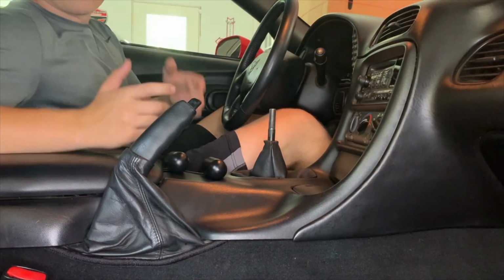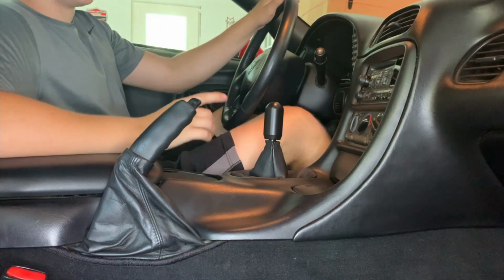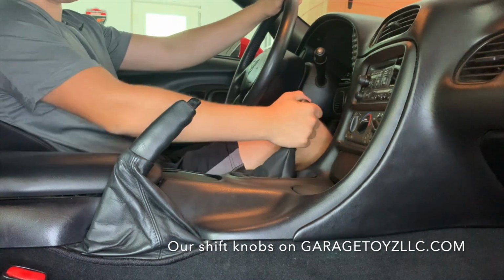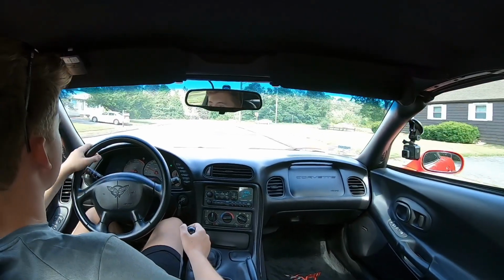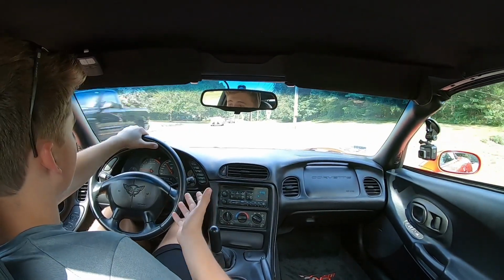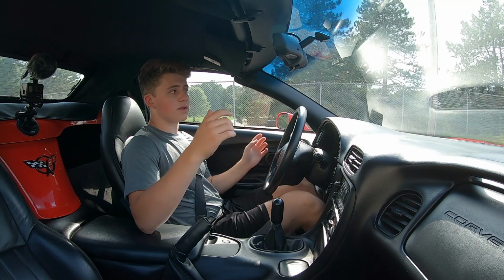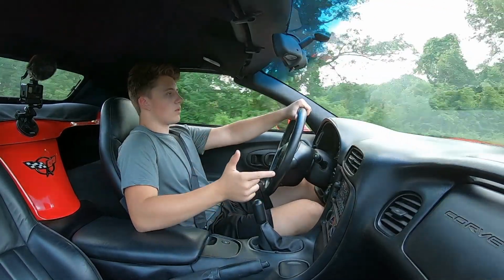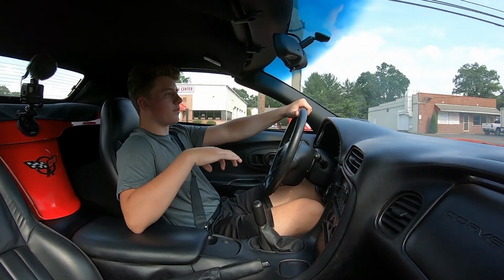Corvette shift knob review - 3" & 4" Delrin Hardbar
We are reviewing the 3" and 4" Delrin hardbar shift knobs we make on the C5 Corvette. We make them for all the other C3, C4, C5, C6, an C7 corvettes. These shift knobs can be made for any application and can be shipped anywhere in the world. We make them in Black, white, red, blue, and yellow. They are also produced in aluminum with a brushed finish.

We produce knobs for the everyday driver to race applications. Let us know what you're looking for if you don't see it and we'll hook you up.